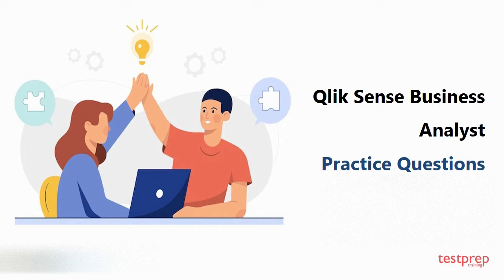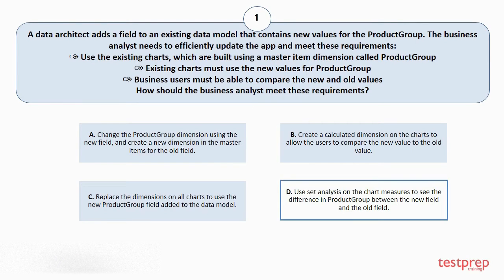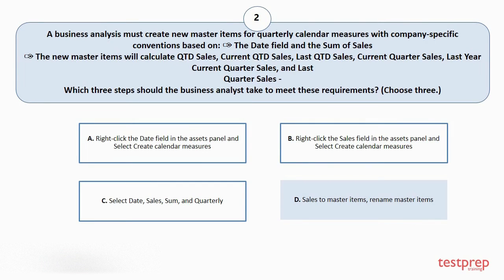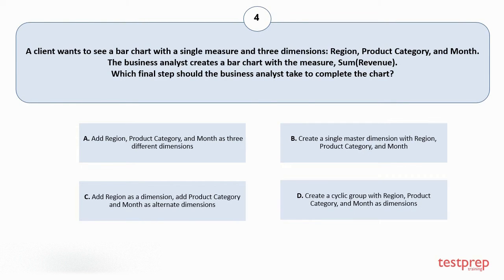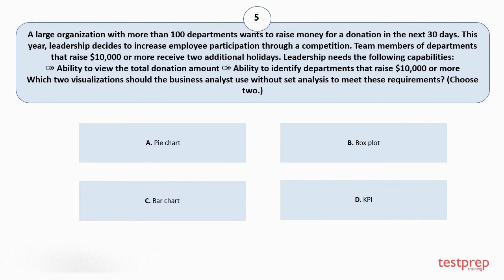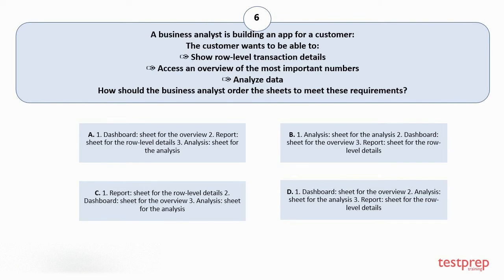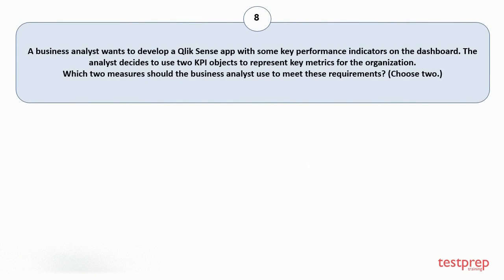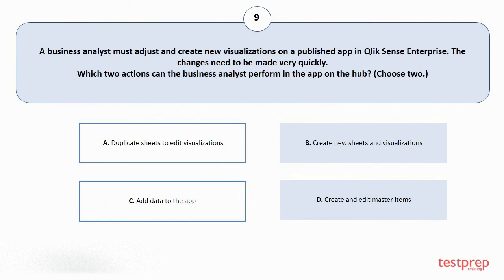Qlik Sense Business Analyst: Practice Questions